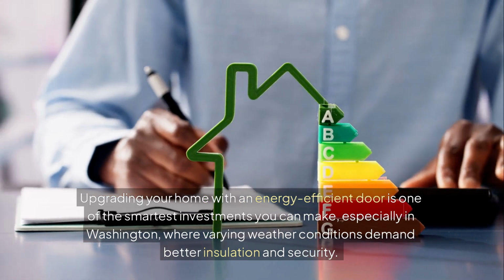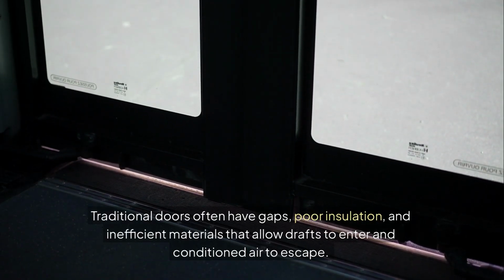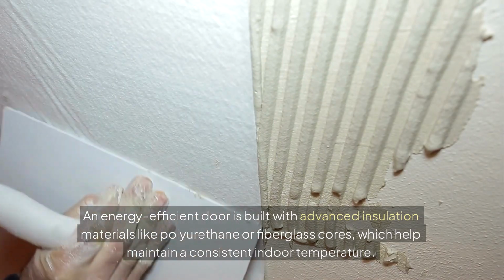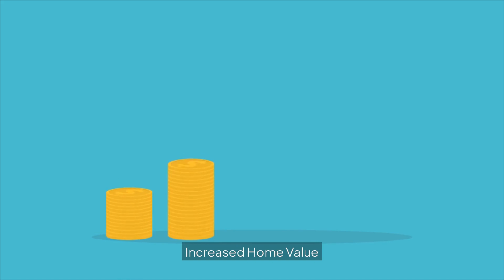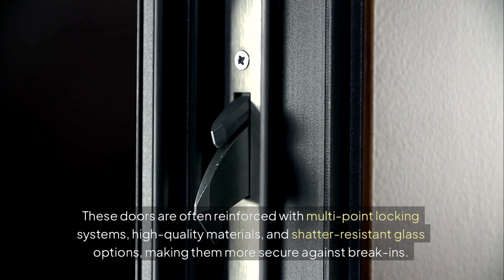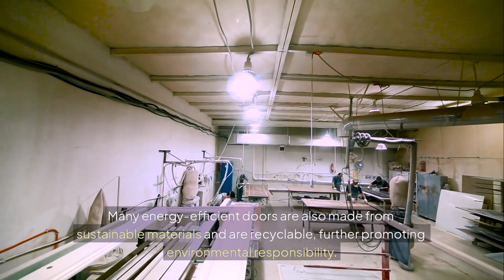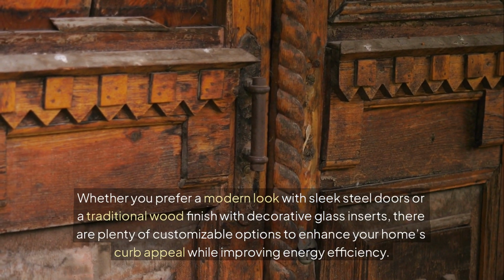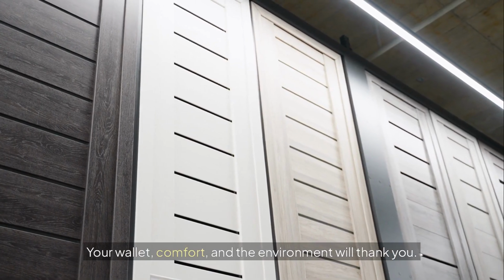The Benefits of Upgrading to an Energy-Efficient Door in Washington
- Upgrading your home with an energy-efficient door is one of the smartest investments you can make, especially in Washington, where varying weather conditions demand better insulation and security. Energy-efficient doors offer numerous benefits, from lowering utility bills to enhancing curb appeal. If you’re considering making the switch, here’s why an energy-efficient door is a game-changer for your home. One of the most compelling reasons to upgrade to an energy-efficient door is the immediate savings on your energy bills. Traditional doors often have gaps, poor insulation, and inefficient materials that allow drafts to enter and conditioned air to escape. Energy-efficient doors, on the other hand, are designed with superior insulation properties, reducing the amount of heating or cooling needed to maintain a comfortable indoor temperature. This translates to lower monthly utility costs, making the upgrade a financially sound decision over time. Washington experiences a range of temperatures throughout the year, from chilly winters to warm summers. An energy-efficient door is built with advanced insulation materials like polyurethane or fiberglass cores, which help maintain a consistent indoor temperature. No more cold drafts in the winter or hot air seeping in during the summer—your home remains comfortable year-round with minimal energy waste. Energy-efficient doors are crafted with high-quality materials designed to withstand the elements. Unlike traditional wooden doors that may warp or deteriorate over time due to moisture and temperature changes, energy-efficient doors made from fiberglass, steel, or insulated wood composites offer superior durability. This means fewer repairs and replacements, saving you money in the long run. Upgrading to an energy-efficient door in Washington is a smart investment that delivers both immediate and long-term benefits. From lowering energy bills and improving comfort to enhancing security and increasing home value, the advantages are clear. If you’re ready to make your home more efficient, stylish, and secure, consider installing an energy-efficient door today. Your wallet, comfort, and the environment will thank you.